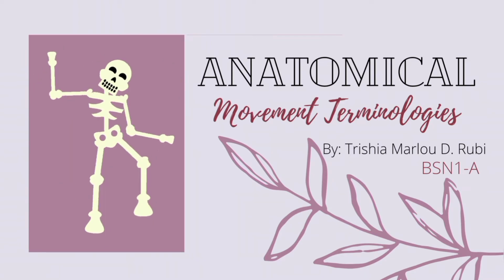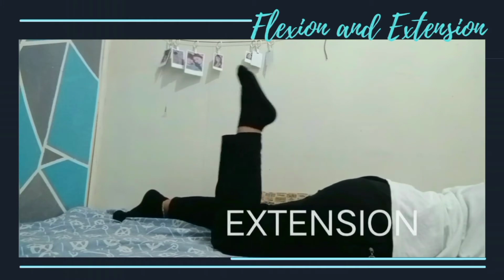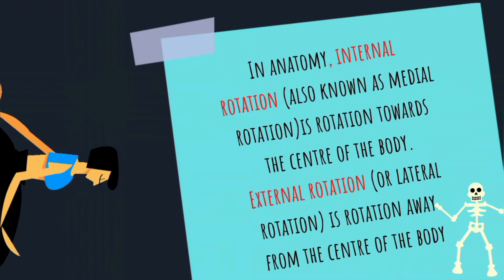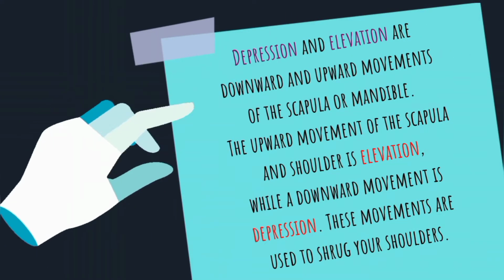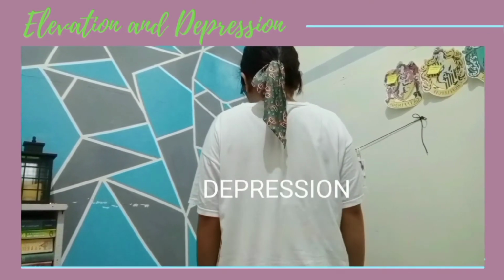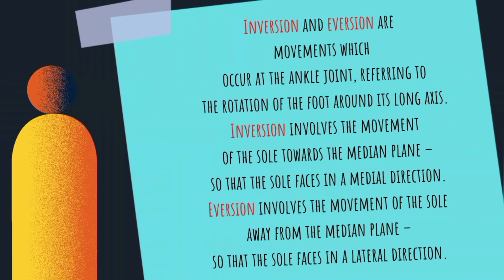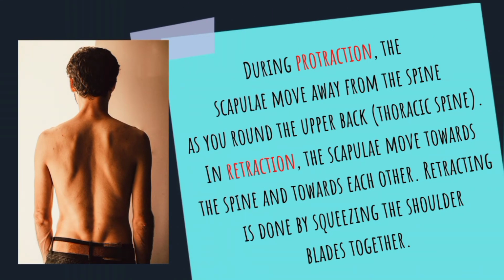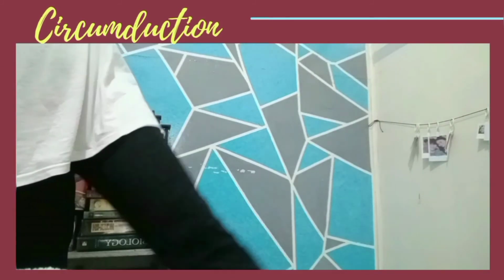ANATOMICAL MOVEMENT TERMINOLOGIES